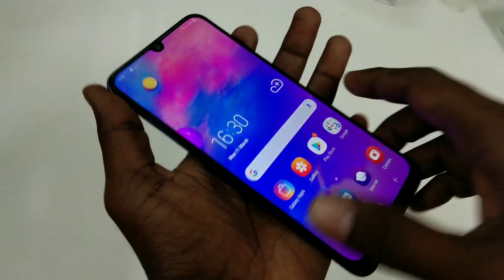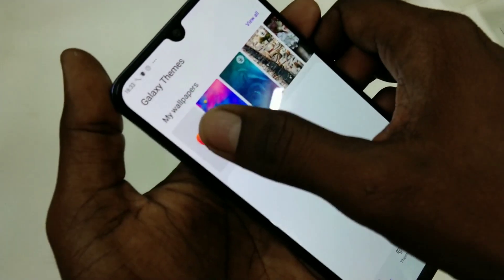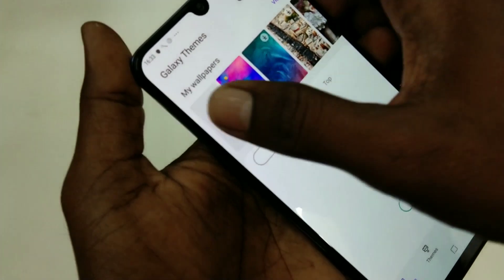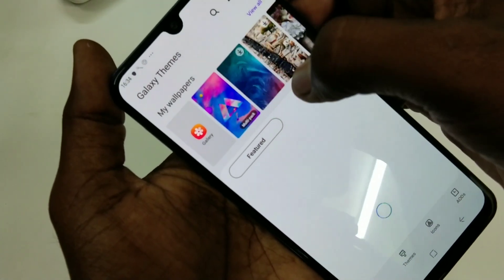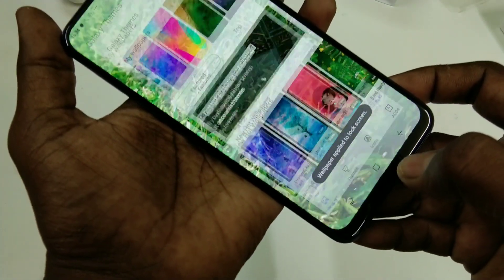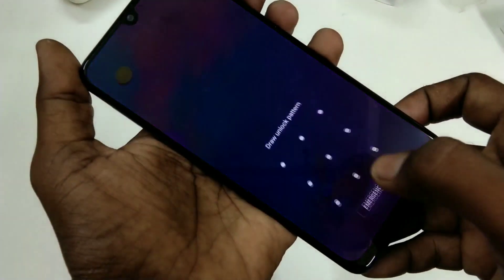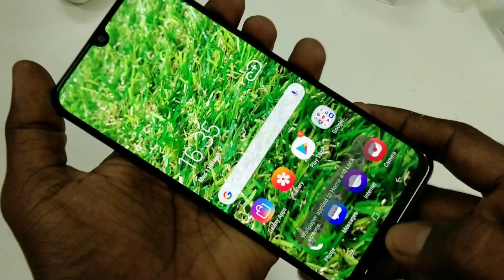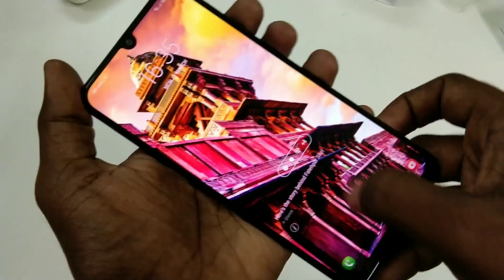How to change wallpapers and theme in Samsung Galaxy M30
Looking for how you can change wallpapers and theme in Samsung Galaxy M30? Here is a quick guide on how to change wallpapers and theme in Samsung Galaxy M30. You can change wallpapers and theme yourself after learning this procedure. Try it now in your Samsung Galaxy M30 smartphone.